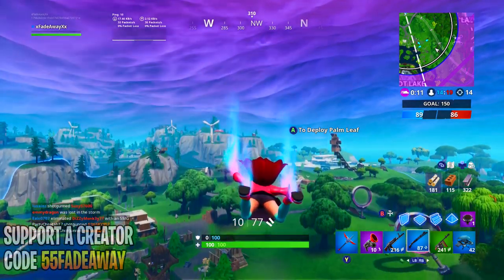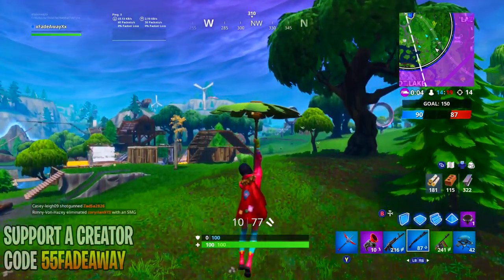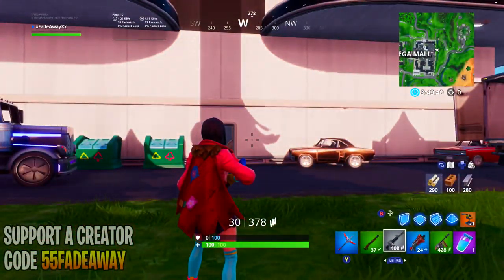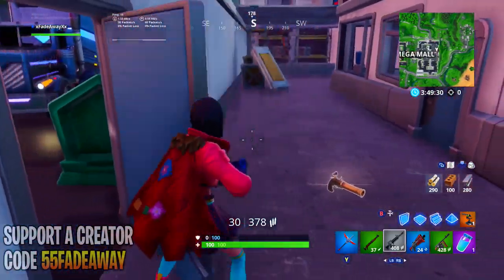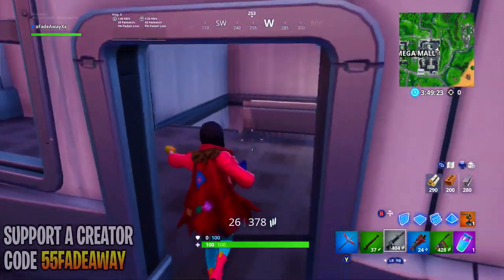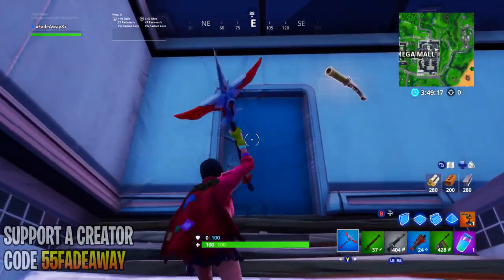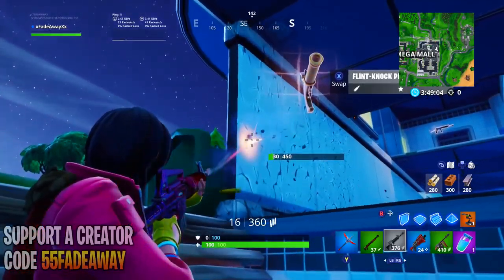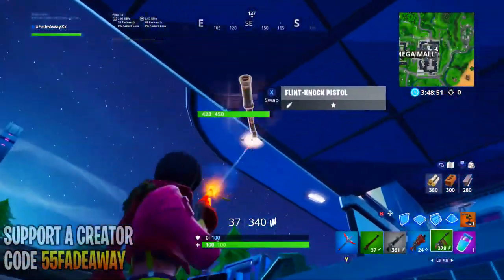Fortnite Invisible Glitch In Season 9! Fortnite Glitches! Fortnite season 9 glitches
Fortnite Invisible Glitch In Season 9! Fortnite Glitches! Fortnite season 9 glitches! Make Sure To Watch This Awesome Fortnite Glitch That is Gonna Make You Win More Games.

I have so many fortnite glitches in May as of 2019.

Season 9 fortnite glitches, fortnite glitches in season 9,

Fortnite Support A Creator Code: 55fadeaway